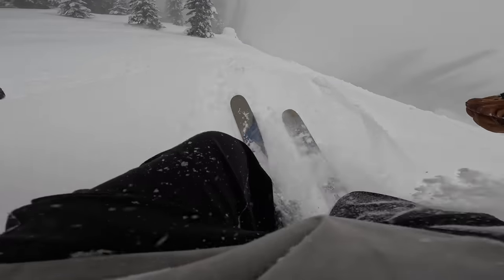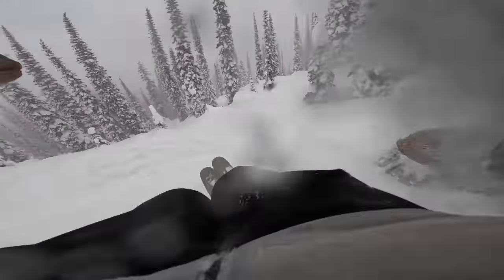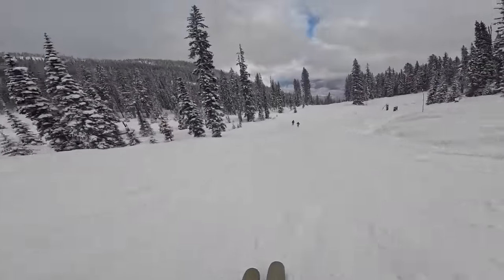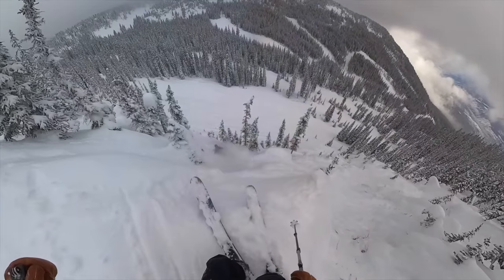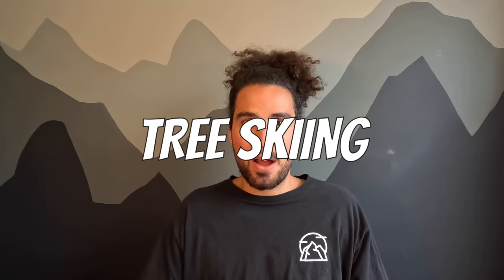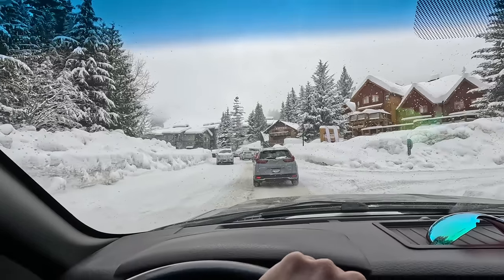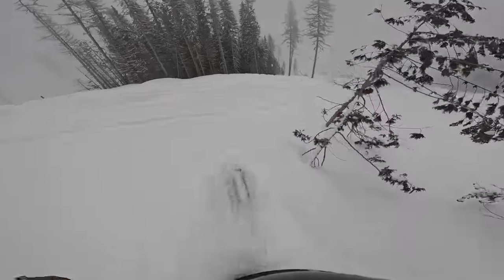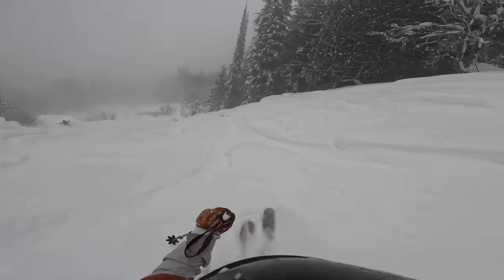RED Mountain Ski Resort Review & Guide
Welcome to powder paradise! In this video I give my honest opinion on Red Mountain Ski Resort and breakdown everything you need to know 'ski wise' before planning a trip.

00:00 - intro
00:57 - mountain stats
01:33 - lifts
01:42 - snowfall
02:09 - beginner terrain
02:37 - intermediate & carving terrain
03:15 - advanced & expert terrain
03:59 - extreme terrain
04:48 - regrets
04:56 - WIN THE ULTIMATE RED SKI TRIP
06:00 - tree skiing
06:32 - terrain parks
07:04 - lift lines
07:41 - backcountry access
08:20 - family
08:47 - views
09:13 - my honest opinion